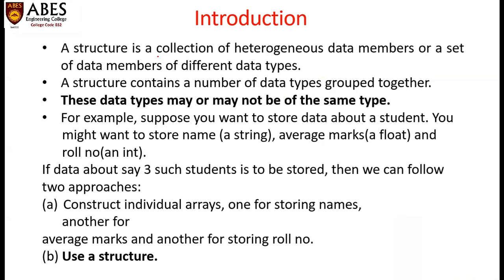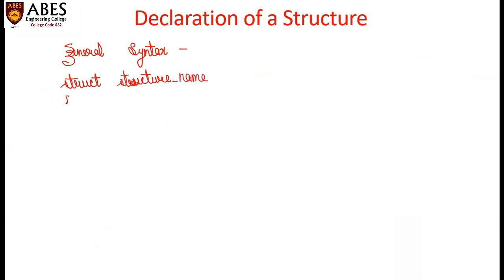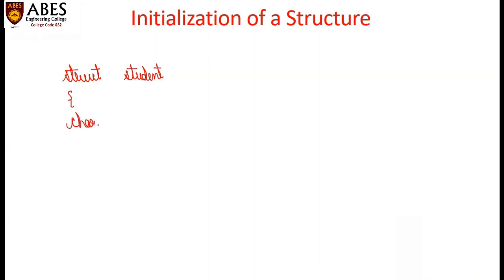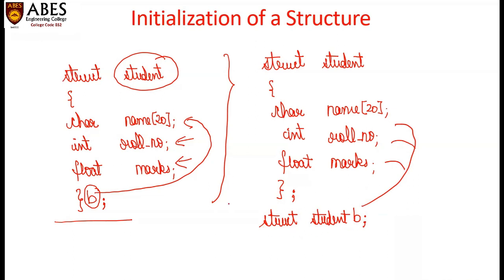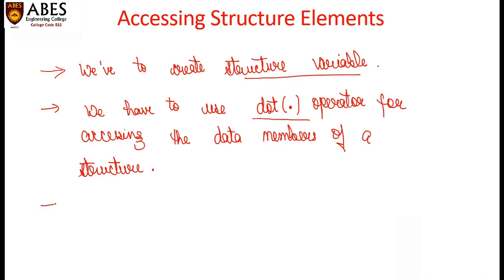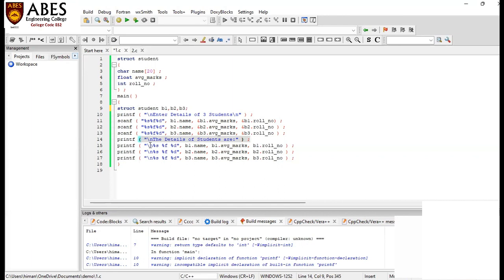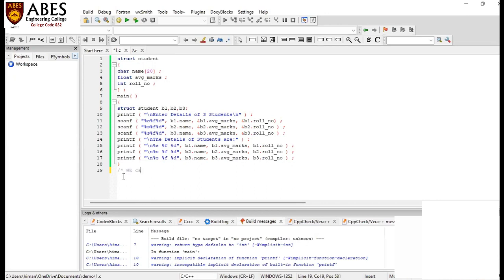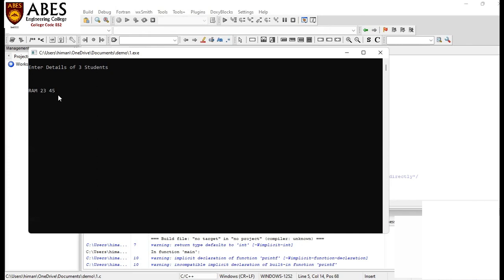Structure in C | Programming for Problem Solving | ABES Engineering College, Ghaziabad